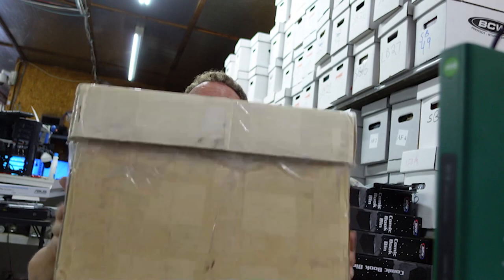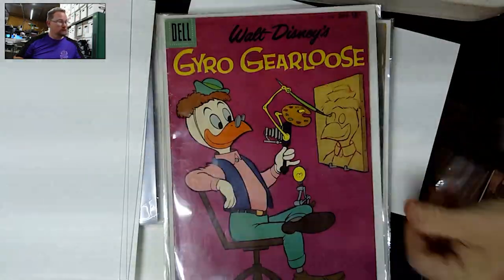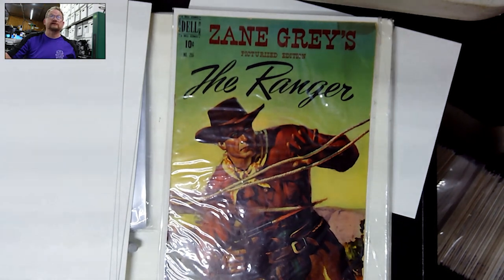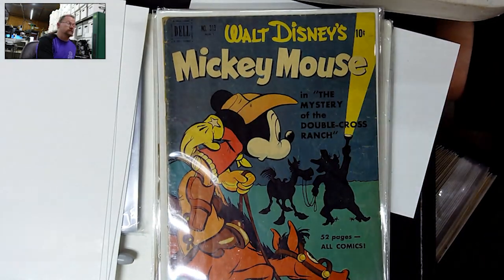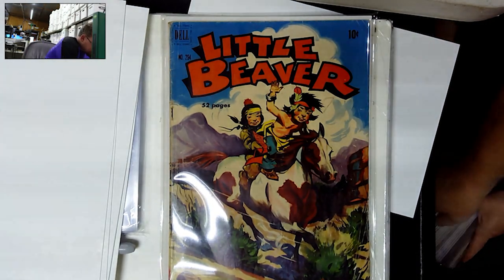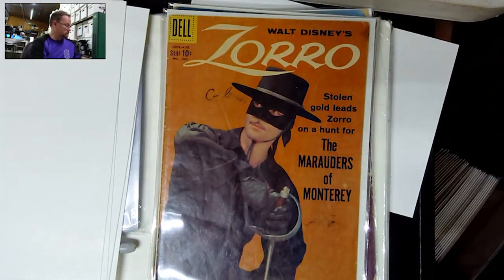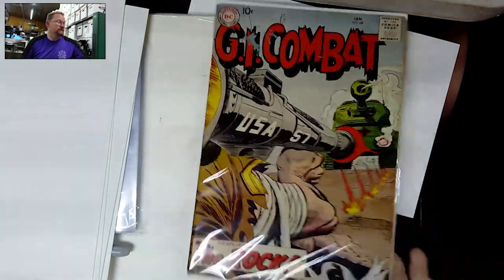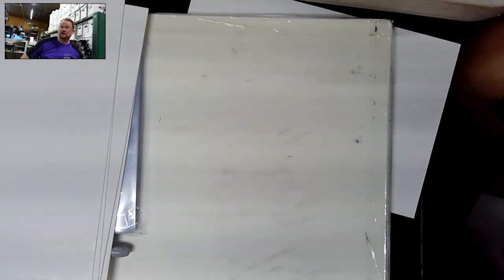Short Box of Comics Opening! Golden and Silver Age Comics!